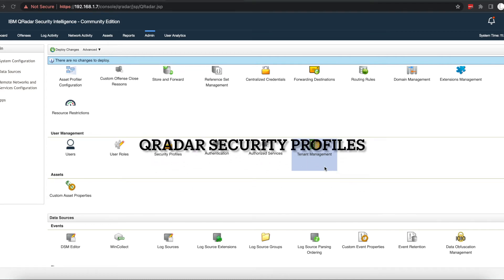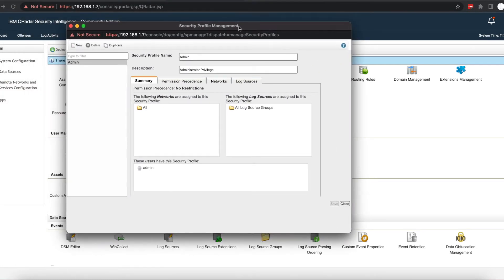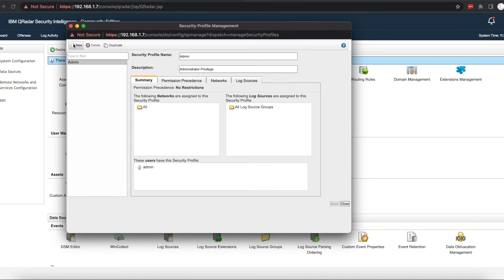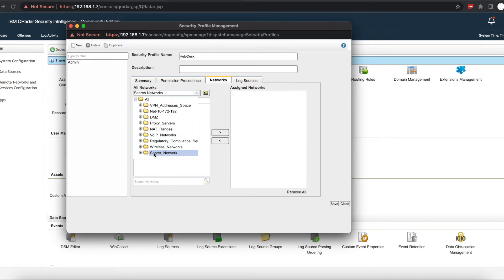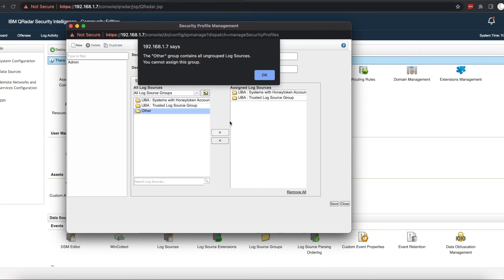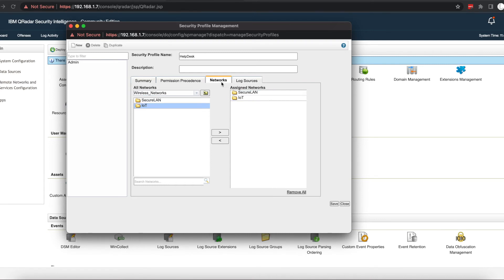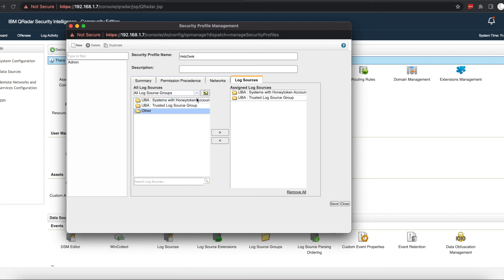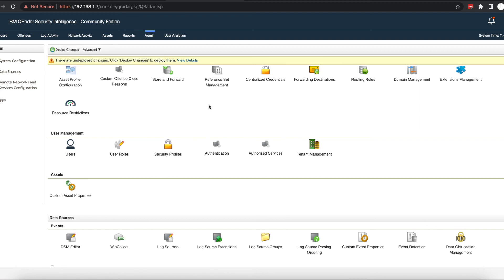Qradar Security Profiles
How to create security profiles in Qradar